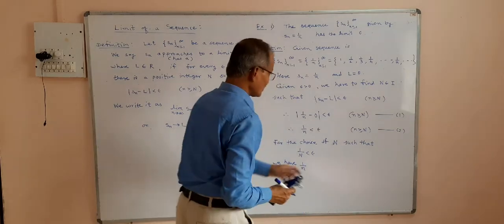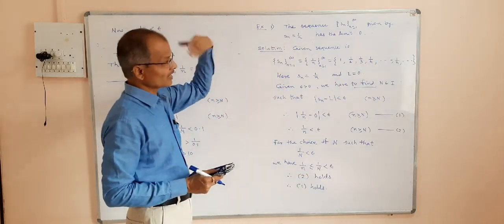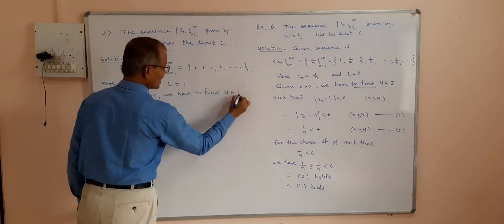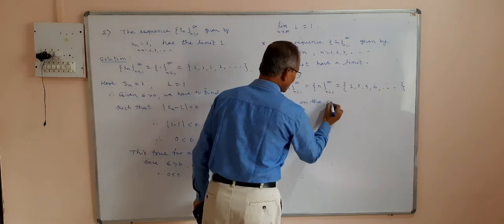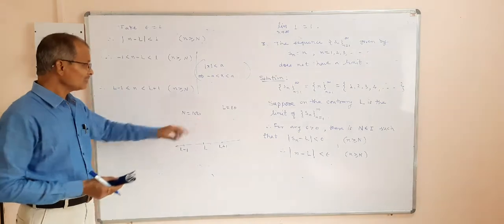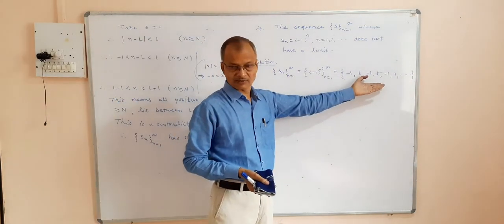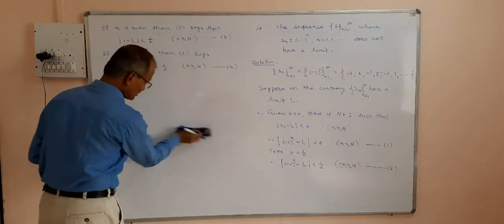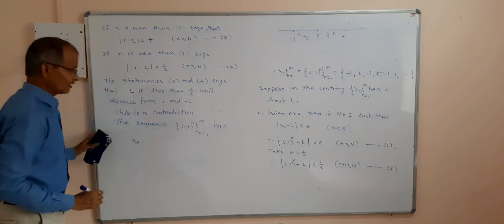Real Analysis :Chapter 2 Sequences lect. 2